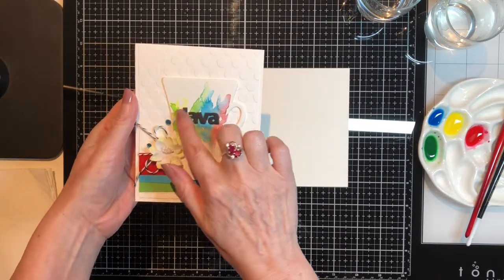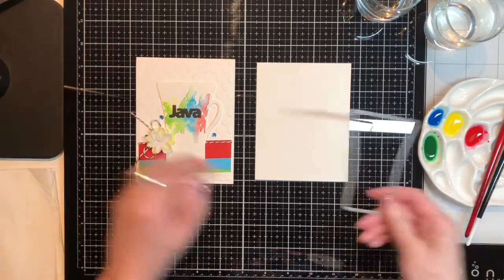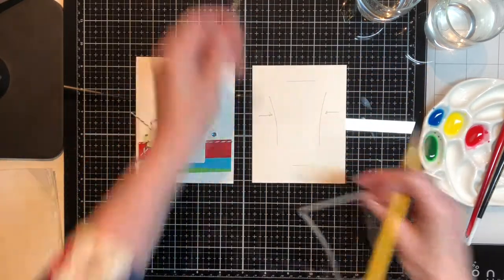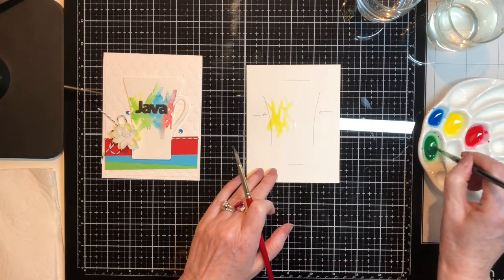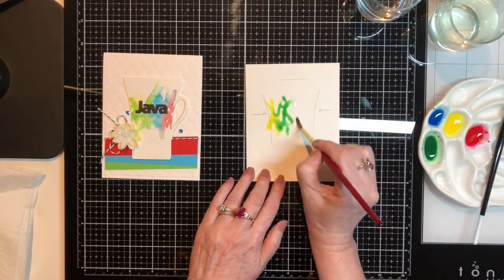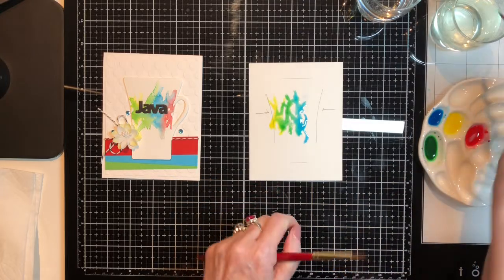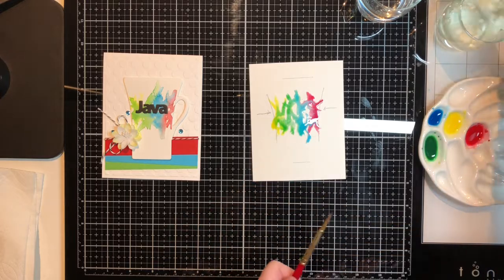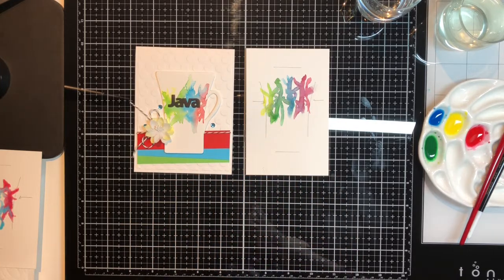Java mug watercolor splashes tip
Join Michelle Woerner as she shares a quick tip on how to make the water color splashes on her Java mug die cut.

• MEEDEN Porcelain Watercolor Paint Palette Rose design --- Amazon
• Bee Paper 100% Rag 140# Cold Press Watercolor Paper Pack --- Amazon
• MeiLiang Watercolor Paint Set of 36 Colors -Amazon